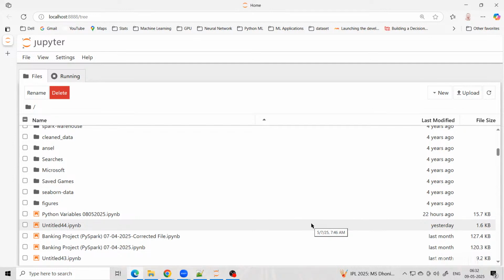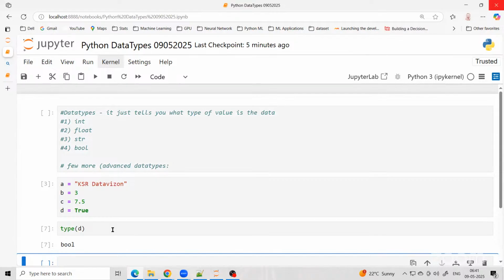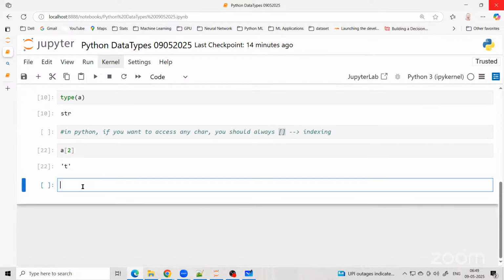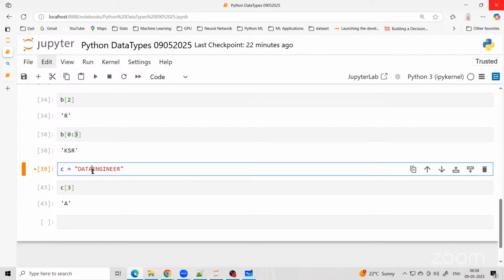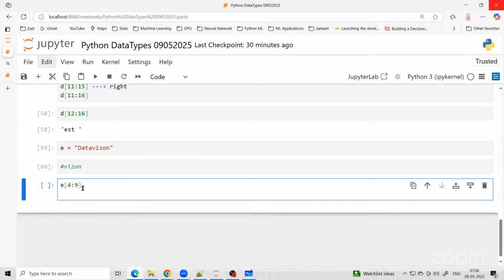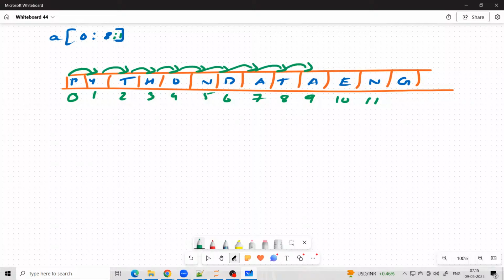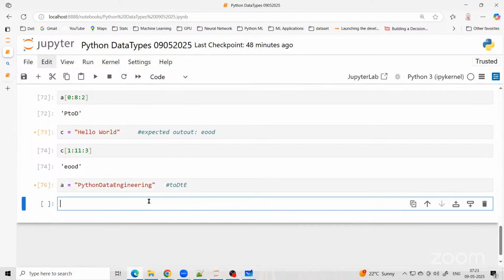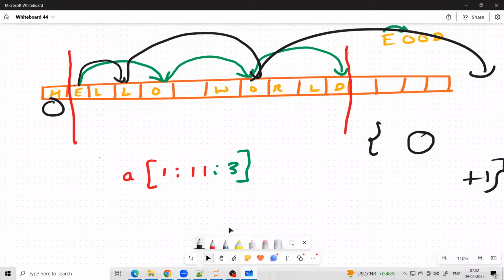Master Python Indexing: Beginner to Pro in Minutes | Data Engineering Session 5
Ready to master Python indexing in no time? Learn the essential skills to take you from beginner to pro with our expert-led session on Python data types and indexing. This video covers everything you need to know, from understanding variable rules to indexing strings like a pro, extracting substrings, and using step values effectively—all with clear, practical examples. Whether you're new to Python or refining your skills, this session is designed to equip you with in-demand knowledge for data engineering and beyond.

Register now for our comprehensive 20-day Python for Data Engineering course and explore live, practical sessions covering Python basics, advanced data types, libraries, and database connections. Take advantage of our free demo classes to experience our teaching style before committing. With KSR Datavision, you'll gain hands-on expertise to excel in DataScience, BusinessIntelligence, and more.

Let's build your TechCareers with the most sought-after skills in AI, DataVisualization, AWS, Azure, and MicrosoftFabric.

CHAPTERS:
00:00 - Indexing
23:14 - Indexing with Spaces
26:50 - Indexing with Ranges
32:24 - Indexing - Overview
42:04 - Indexing - Example 1
44:39 - Indexing - Example 2
46:14 - Step in Python
50:35 - Extracting Elements from String Using Step
1:05:40 - Is Python Easy?
1:06:17 - Free Session Details
1:08:30 - Upcoming Classes
1:12:14 - Contact Us